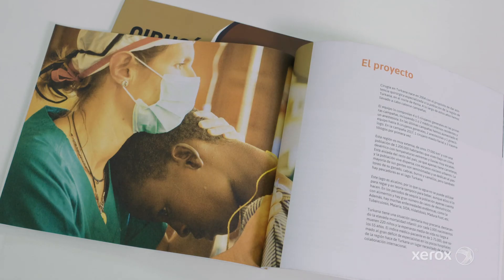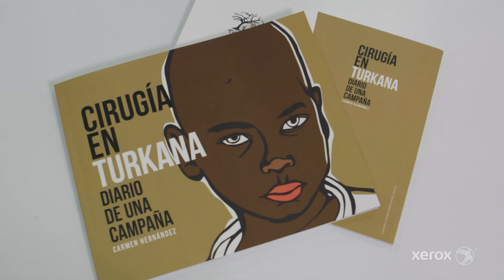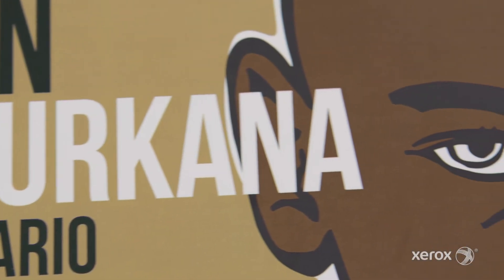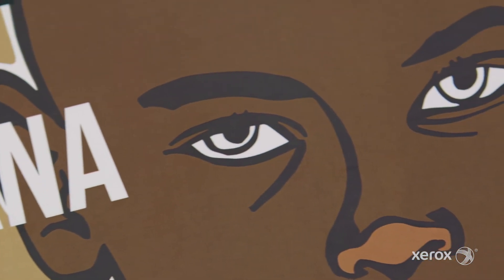The Xerox INKjet-setters: Jaime Pividal - FRAGMA (Spain)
Hear what makes FRAGMA competitive and Jamie Pividal's view on the opportunity and quality of Xerox inkjet technology to grow his markets.

Take Inkjet to a Whole New Level with Xerox